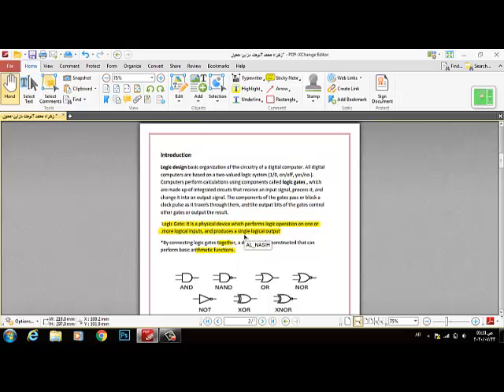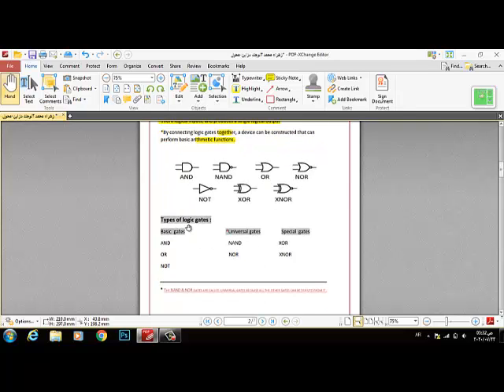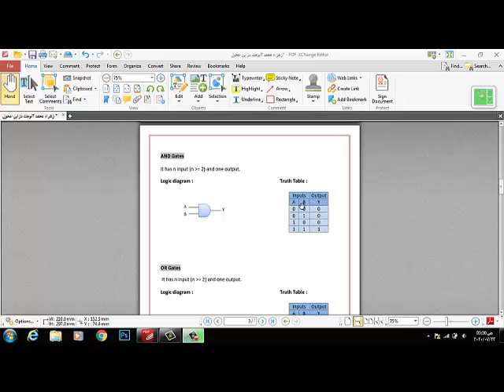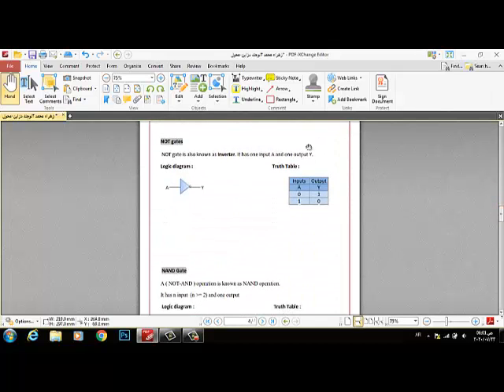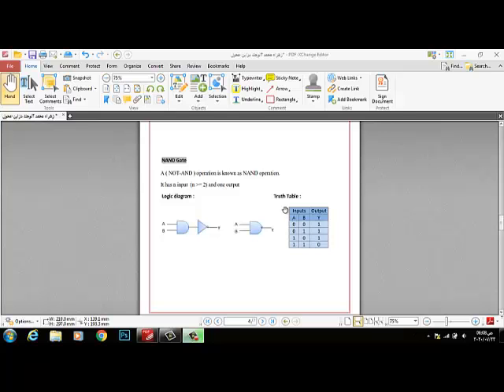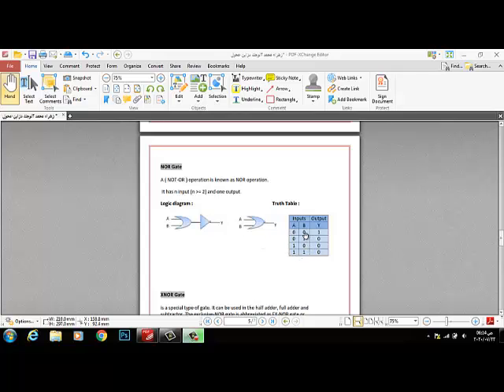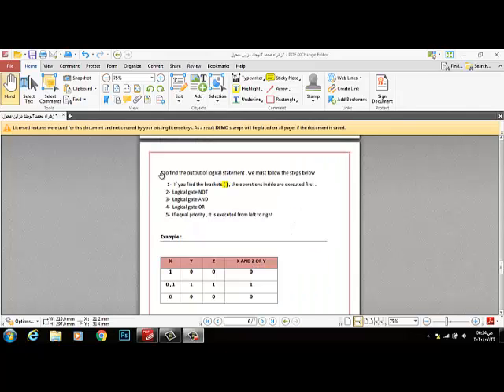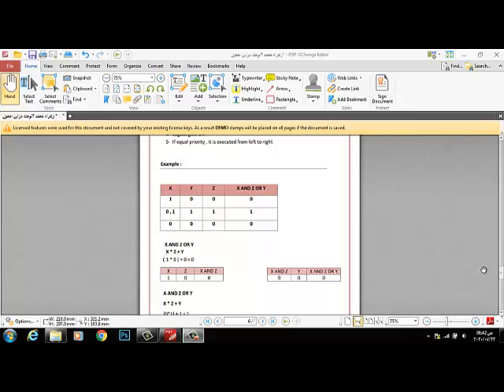Logic Gates _ زهراء محمد عبد الستار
هذا التقرير معد من قبل طالبة المرحلة الأولى (زهراء محمد عبد الستار)
 قسم البرامجيات / كلية علوم الحاسوب وتكنولوجيا المعلومات/ جامعة واسط
لمادة التصميم المنطقي الرقمي .